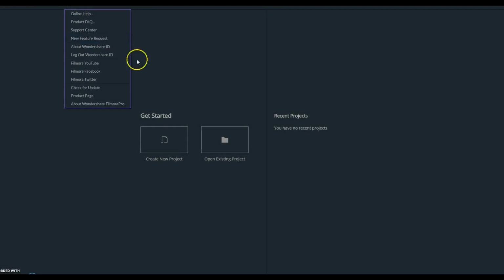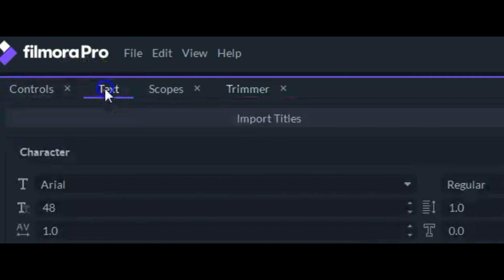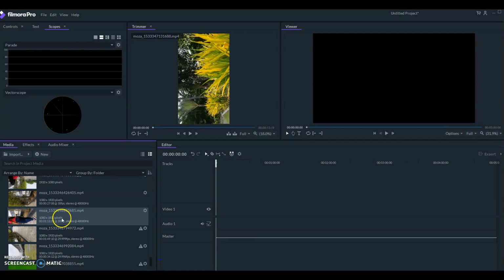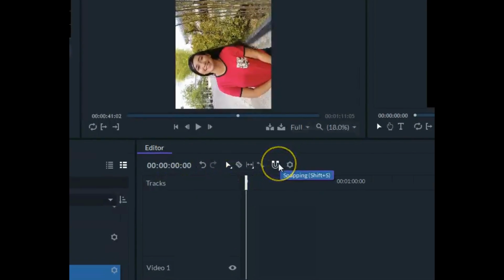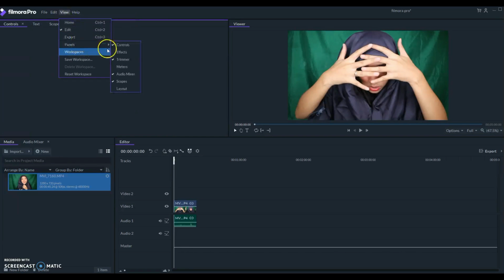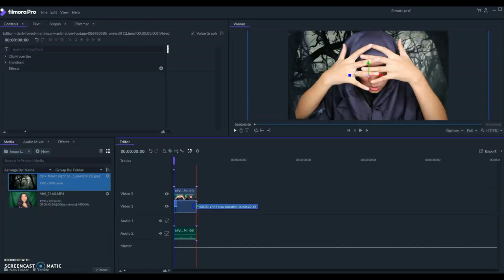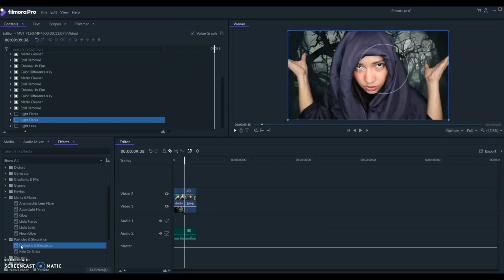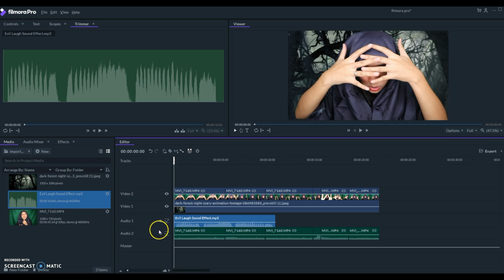HOW TO EDIT LIKE A PRO !? - USING FILMORA PRO 2019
Hi Youtubers welcome to Liz Tech :)

FilmoraPro (Dedicated Video)

SHOW MORE

Please be aware:

-All the information I've  shown, such as images, specs, prices and etc. might not be 100% accurate.
-Prices and stock availability are always changing. Still it would be better to check for the merchant's page or to its respective stores to ensure that you have the most up-to-date information.

LizTech